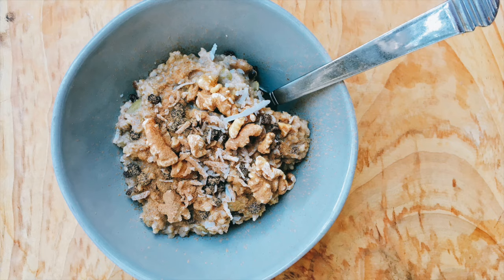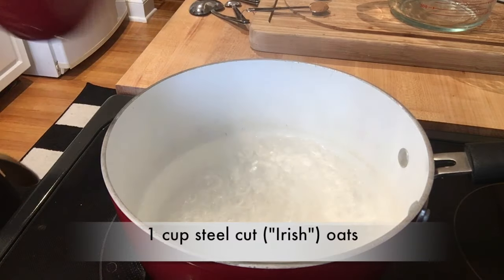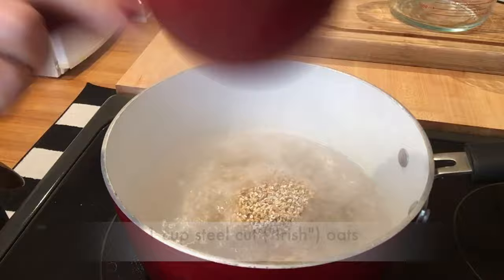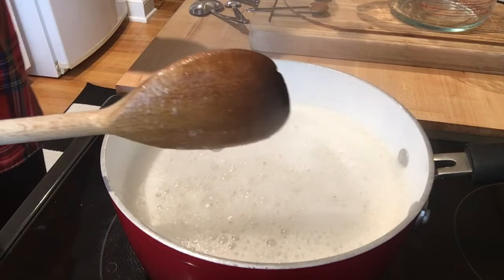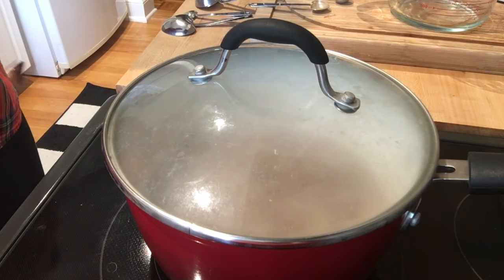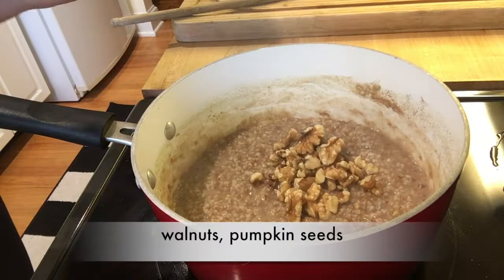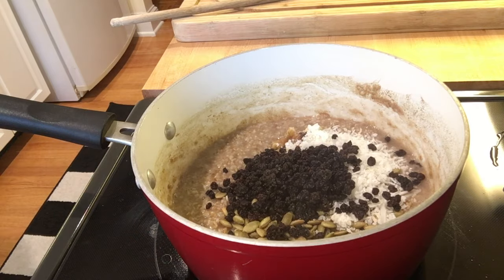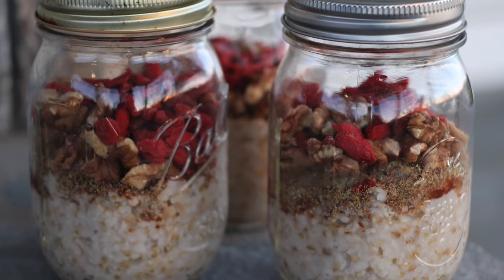[Fitelligent] Make-Ahead Pumpkin Spice Oatmeal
Skip the sugary latte's and cozy up with this hearty, filling, good-for-you breakfast instead: a warm pumpkin spice oatmeal made with steel-cut oats. The best part? It cooks while you sleep!